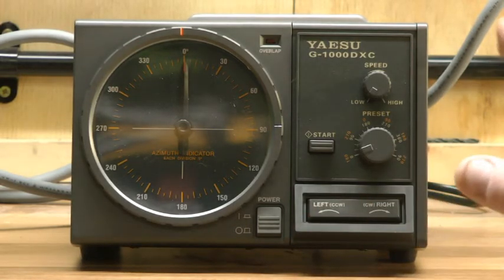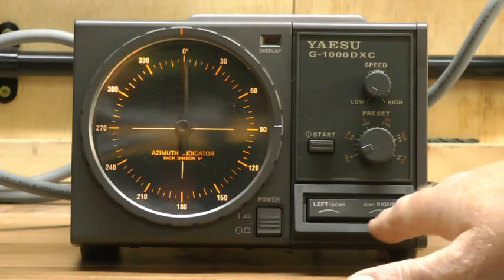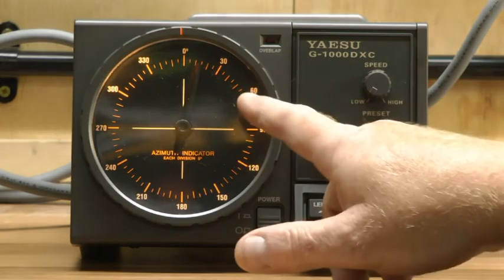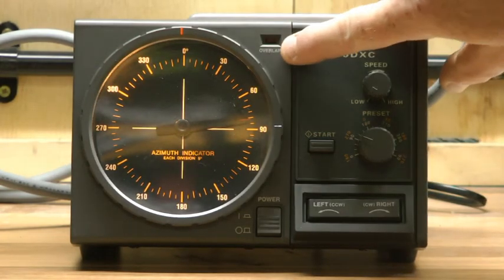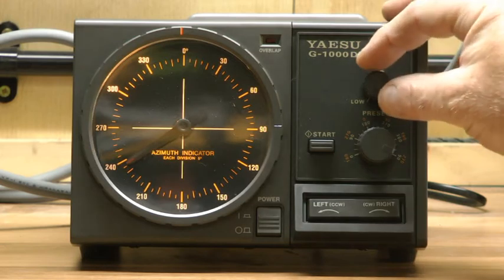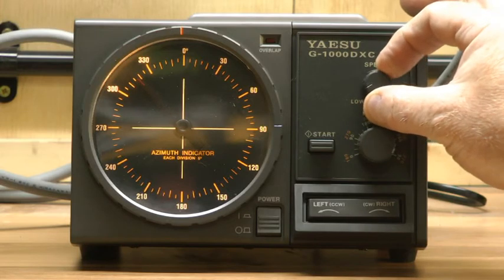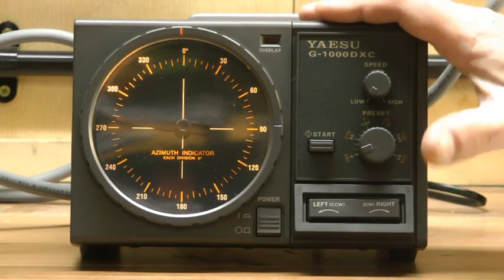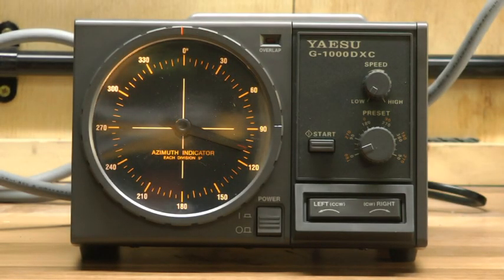Yaesu Rotator Controller only Overview (G-1000DXC)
A short clip to show the controller for the Yaesu G-1000DXC. I wanted to show the front of the controller and the features it has to control the rotator. This may help you if you are looking to purchase one of these units.